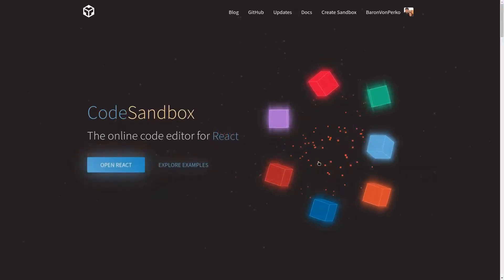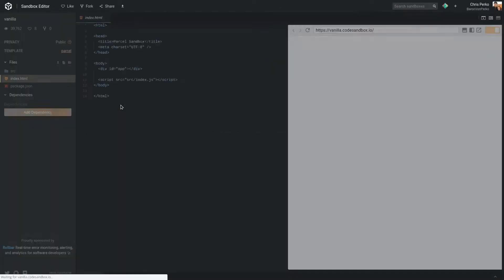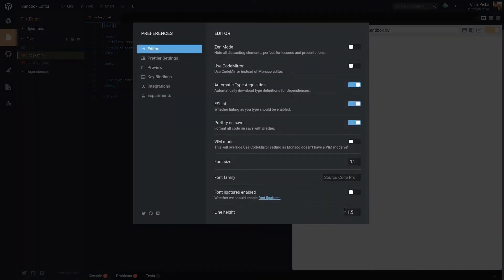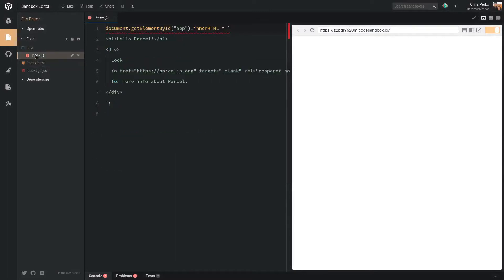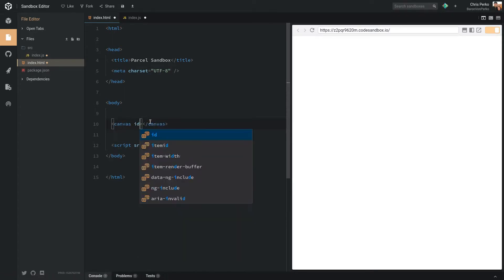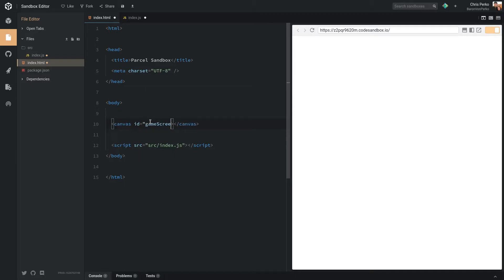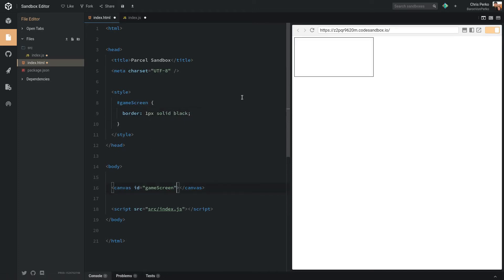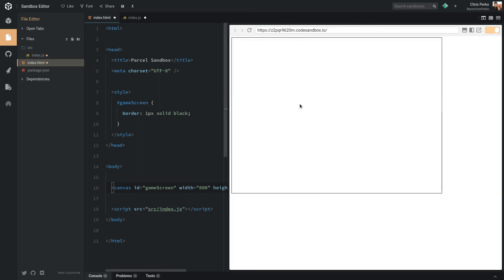Intro to Game Dev 02: Project Setup and Canvas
Initial project setup on codesandbox.io!